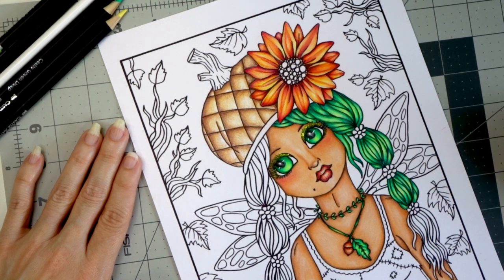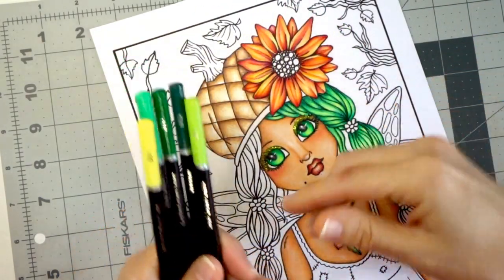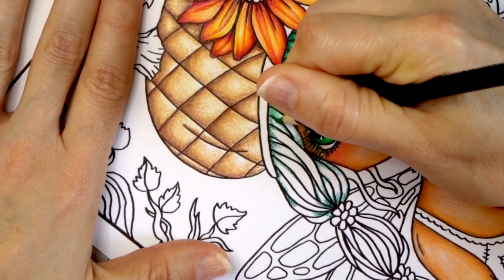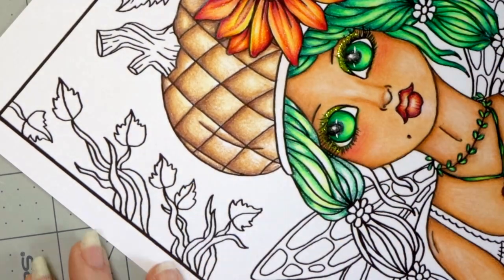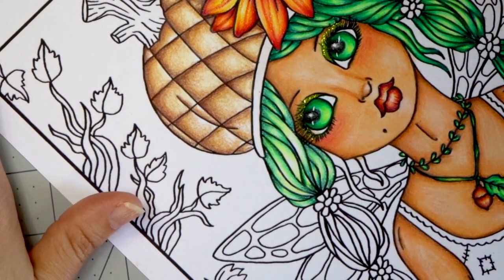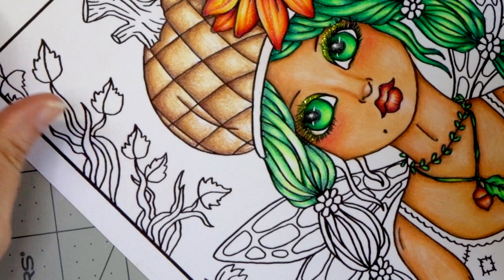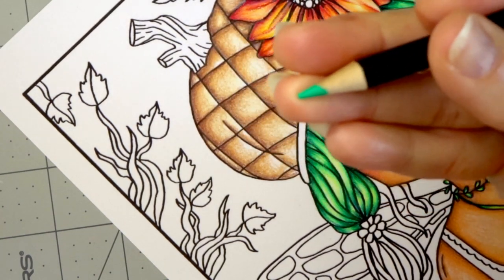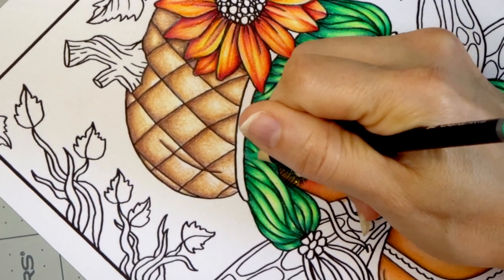Making Your Budget-Friendly Colored Pencils Blend Like MAGIC! | ADULT COLORING FOR BEGINNERS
In this video, I will share with you how to get your budget-friendly colored pencils to blend like MAGIC! I can't wait to share this secret with you! Grab your colored pencils and try this out!

SUPPLIES SEEN IN THIS VIDEO:
Dahle 133
Deborah Muller coloring book
120 Castle Arts Pencils
Neenah paper
Favorite paper for Prismacolors
Favorite Pencil case
White Prismacolor